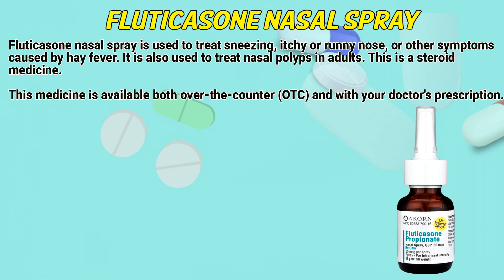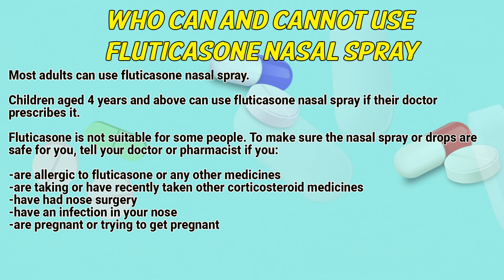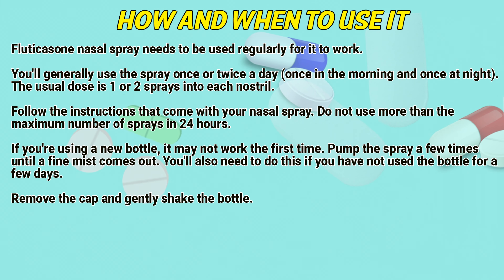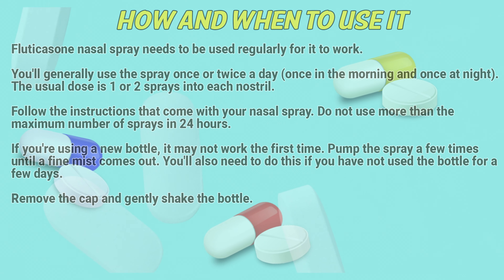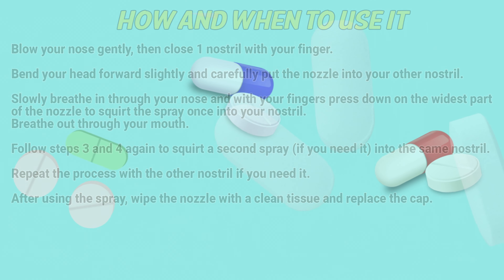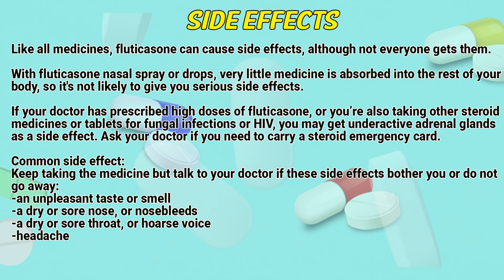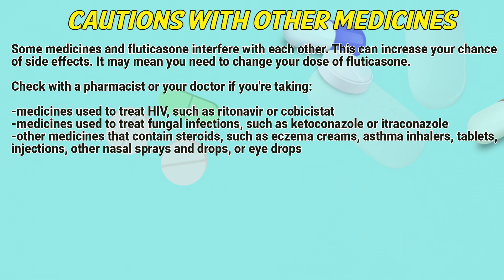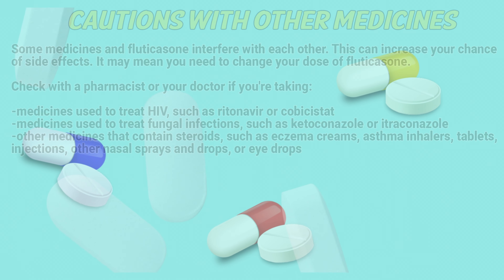Fluticasone nasal spray how to use: How and when to take it, Who can't take Fluticasone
Fluticasone nasal spray is used to treat sneezing, itchy or runny nose, or other symptoms caused by hay fever. It is also used to treat nasal polyps in adults. This is a steroid medicine.

Video Content:
0:00 Fluticasone nasal spray
0:24 Who can and cannot use fluticasone nasal spray
0:59 How and when to use it
2:06 Side effects
2:53 Cautions with other medicines